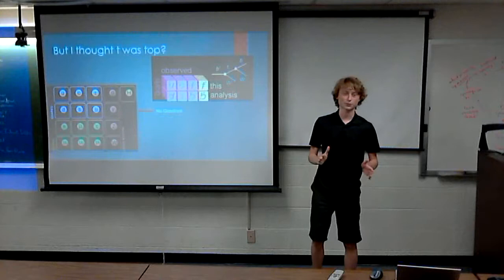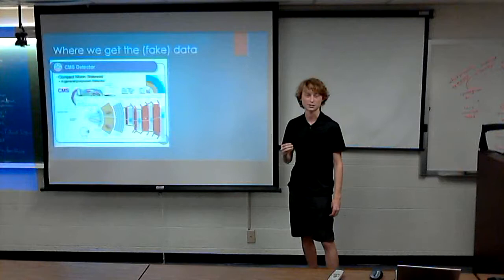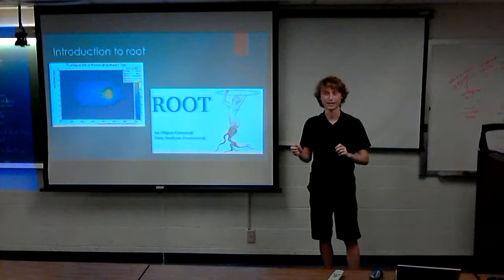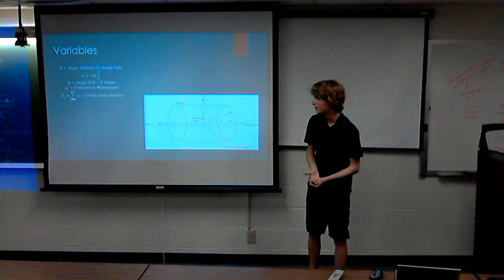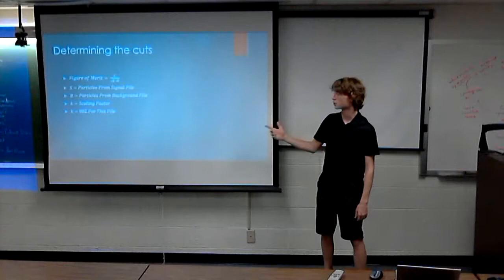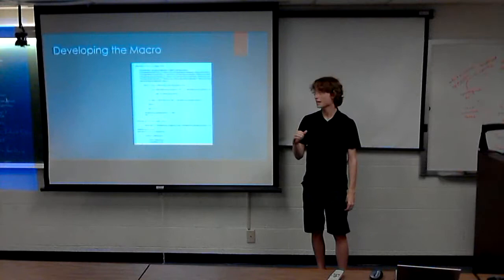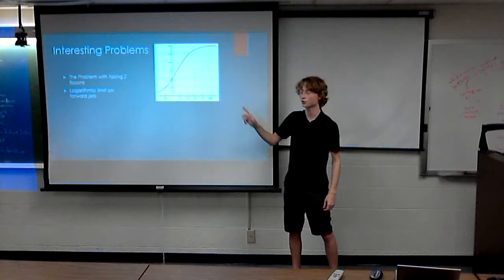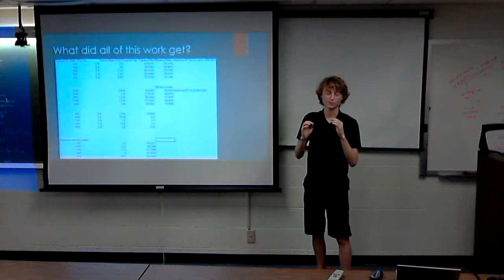2016 KU QuarkNet -- T Quark Analysis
(Unedited Version)
University of Kansas QuarkNet Summer Research Seminar
Cole Brabec,  QuarkNet Summer Research Assistant
Full Title:T Quark Analysis (with Generated Data)